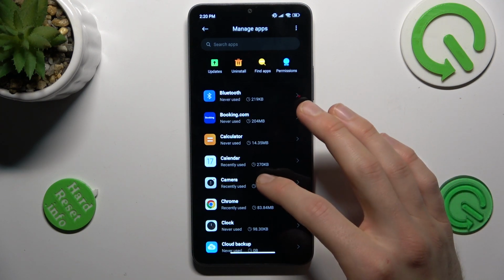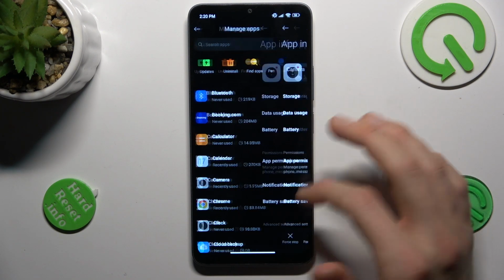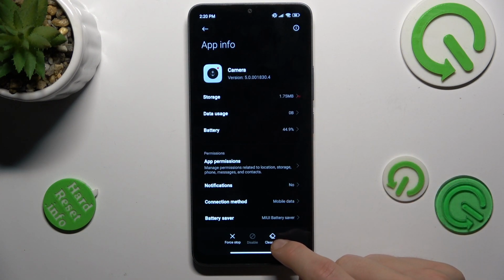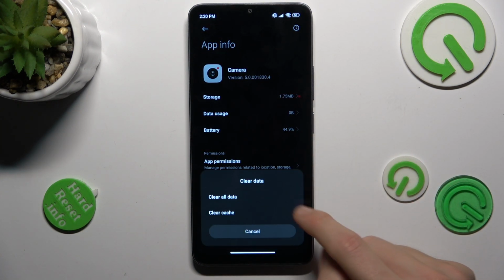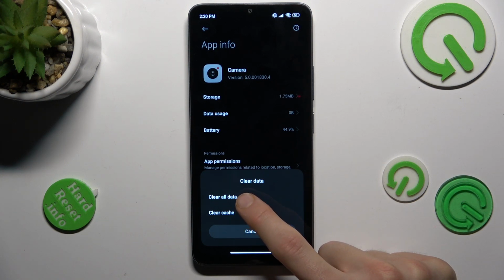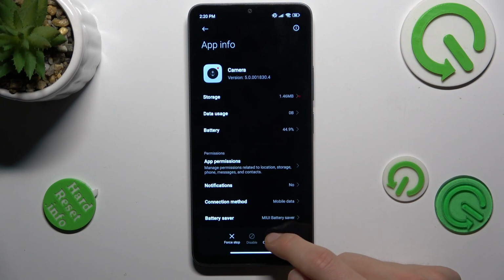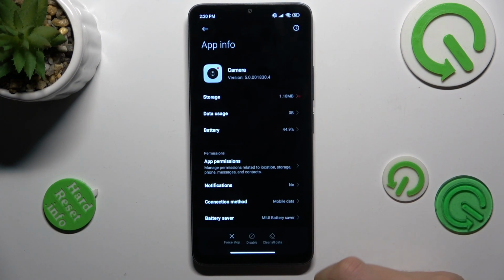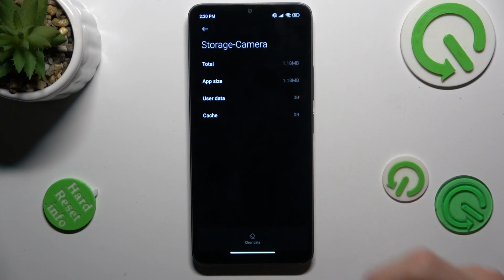How to Clear App Cache & Data on XIAOMI Redmi 13R?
Find out more:
This tutorial provides a step-by-step guide on how to clear app cache and data on the XIAOMI Redmi 13R smartphone, helping users optimize their device's performance and resolve issues related to app malfunctioning or sluggishness. Users will learn the distinction between app cache and data, understand the benefits of clearing them, and acquire the knowledge to execute the process effectively. The tutorial demonstrates accessing the App Management settings menu, identifying the target app, and clearing its cache and data individually or collectively. By following these instructions, users can maintain their XIAOMI Redmi 13R's efficiency and address performance issues caused by excessive cache buildup.

What is the difference between app cache and data on the XIAOMI Redmi 13R?
Why would I need to clear app cache and data on my XIAOMI Redmi 13R smartphone?
Can clearing app cache and data improve the performance of specific apps on my XIAOMI Redmi 13R?
How do I access the App Management settings menu on my XIAOMI Redmi 13R to clear app cache and data?
Are there any risks or drawbacks associated with clearing app cache and data on my XIAOMI Redmi 13R?